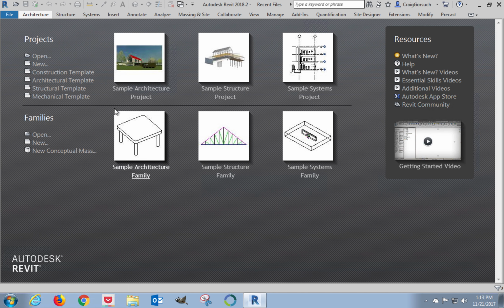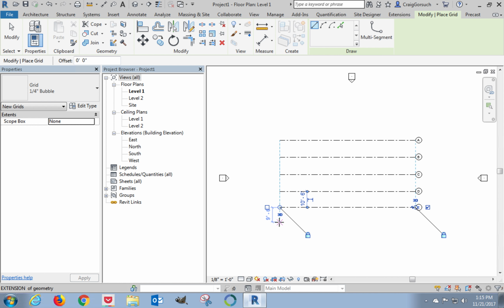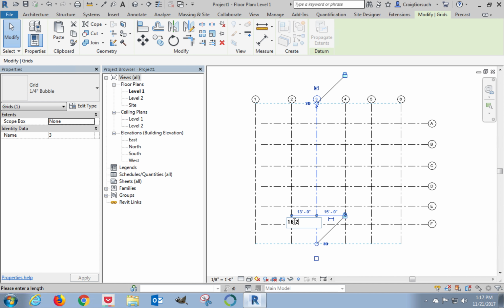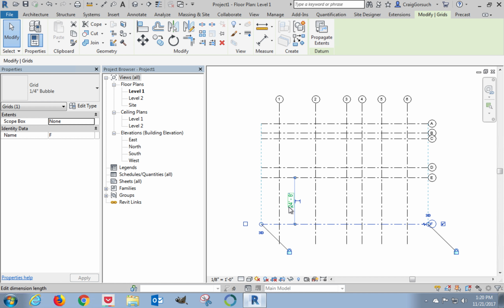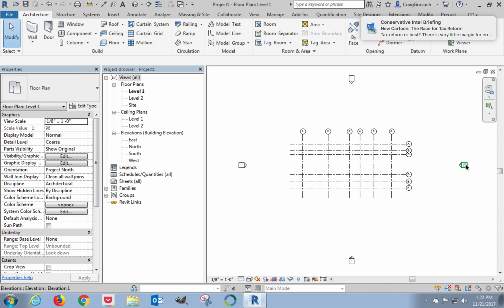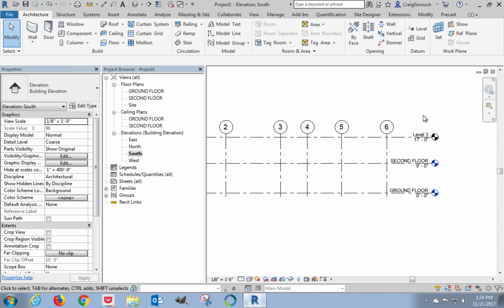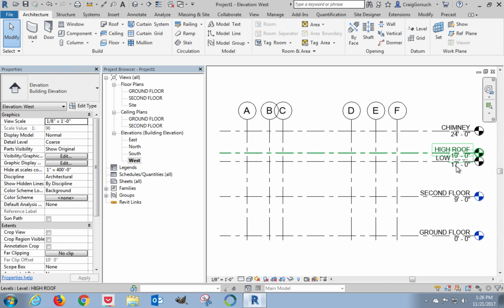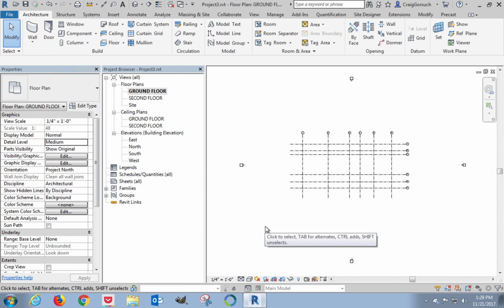14-1 Revit Project - Grids and Levels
Creating Levels and Grids